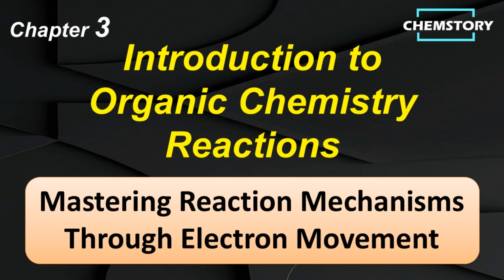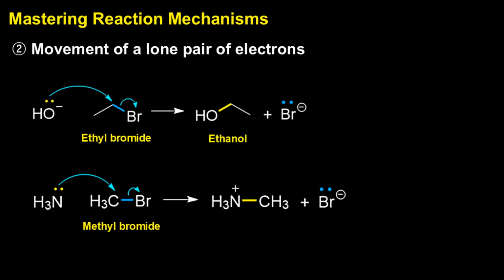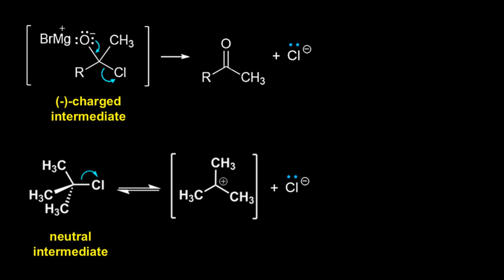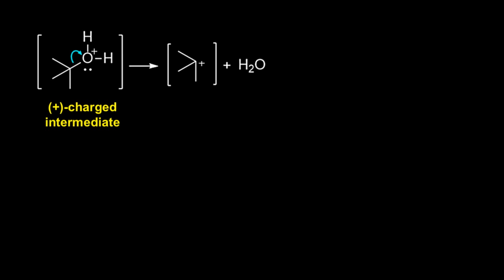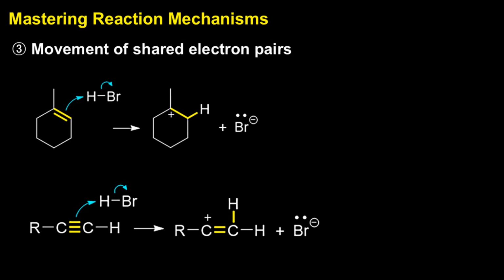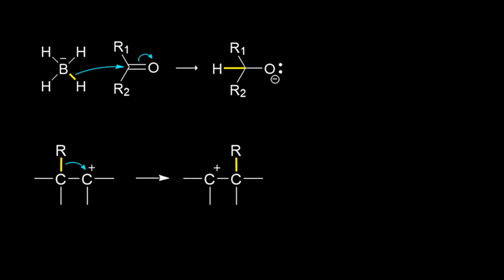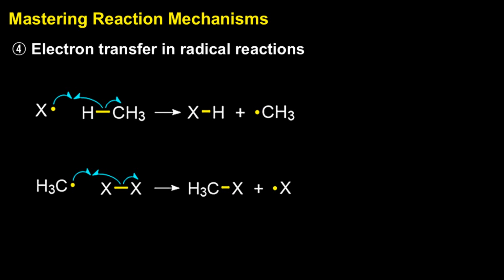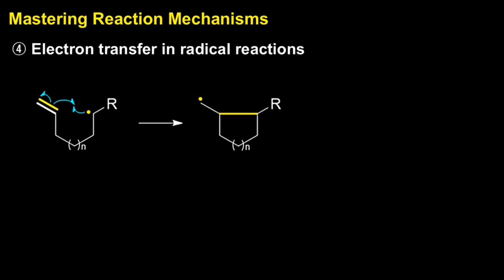Chemical Reactions and Electron Movement | Free O Chem Lecture (Ch.03 Lec.04, English Subs)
1️⃣ About This Lecture

2️⃣ Timestamped Highlights
Easily navigate this lecture with the timestamps below.
1) Electron Transfer in Polar Reactions  0:41
2) Electron Transfer in Radical Reactions  8:54

4️⃣ Questions or Comments?